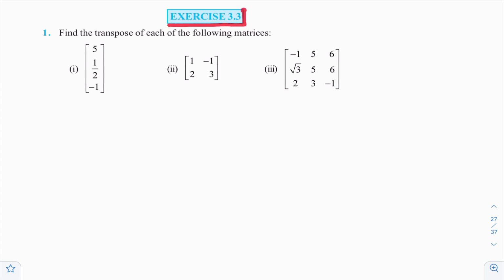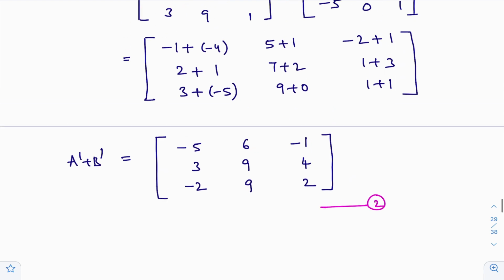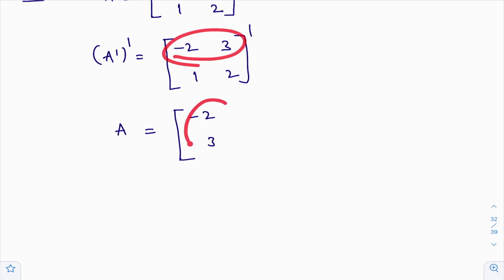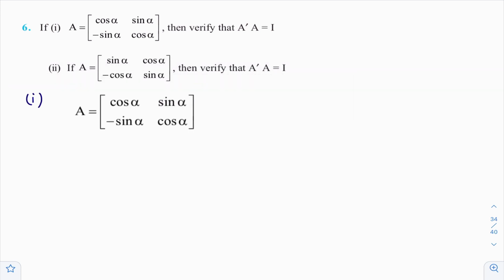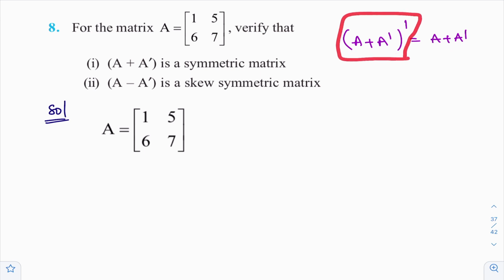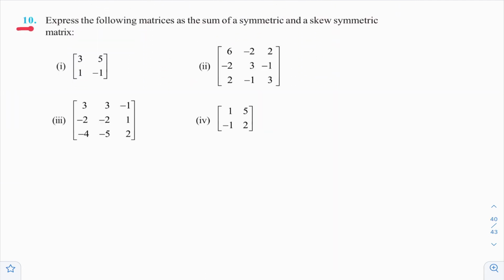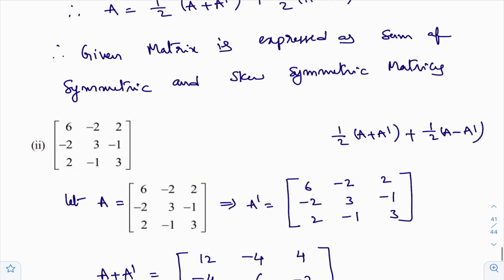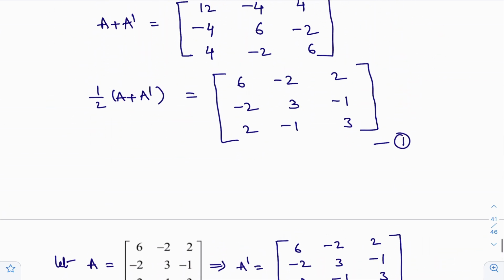MATRICES EX 3.3 SOLUTIONS NCERT || CLASS 12 NCERT EX 3.3 SOLUTIONS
MATRICES EX 3.3 SOLUTIONS NCERT
CLASS 12 NCERT EX 3.3 SOLUTIONS

CLASS 11

5. COMPLEX NUMBERS

6. LINEAR INEQUALITIES

8. BINOMIAL THEOREM

9. SEQUENCE AND SERIES

10. STRAIGHT LINES

11. CONIC SECTION

12. 3D GEOMETRY

13. LIMITS AND DERIVATIVES

14. MATHEMATICAL REASONING

15. STATISTICS

16. PROBABILITY

CLASS 12

1. RELATIONS AND FUNCTIONS

2. INVERSE TRIGONOMETRIC FUNCTIONS

3. MATRICES

4.  DETERMINANTS

5. CONTINUITY AND DIFFERENTIABILITY

6. APPLICATIONS OF DERIVATIVES

7. INTEGRATION

8. APPLICATIONS OF INTEGRATION

9. DIFFERENTIAL EQUATIONS

10. VECTOR ALGEBRA

11. THREE DIMENSIONAL GEOMETRY

12. LINEAR PROGRAMMING

13. PROBABILITY